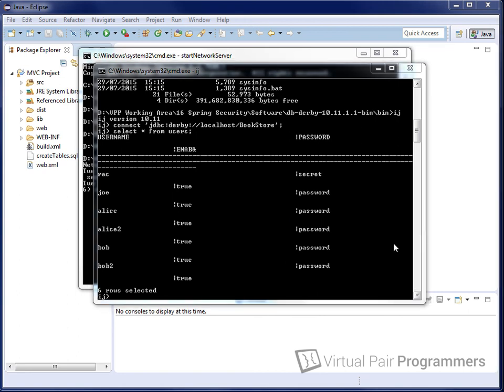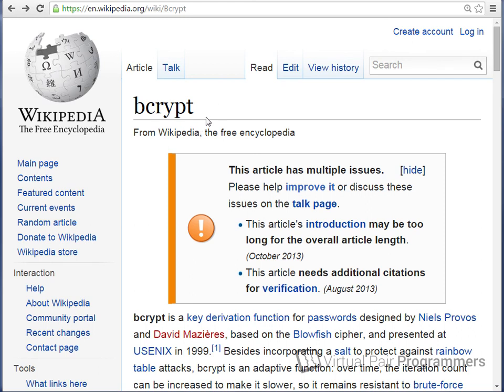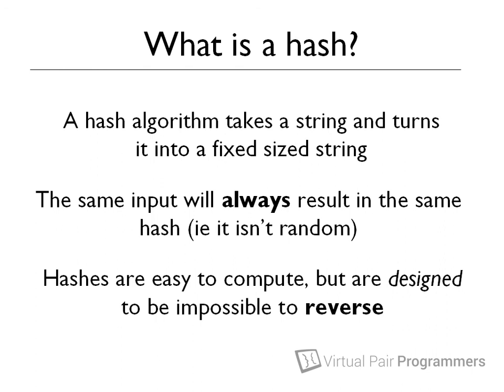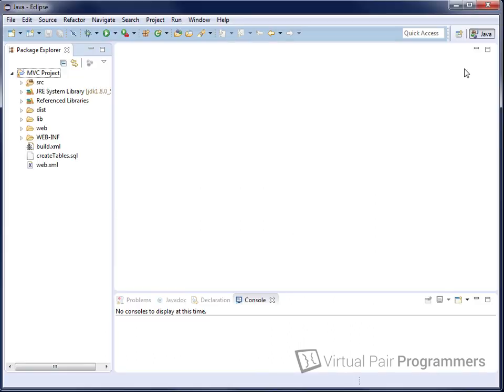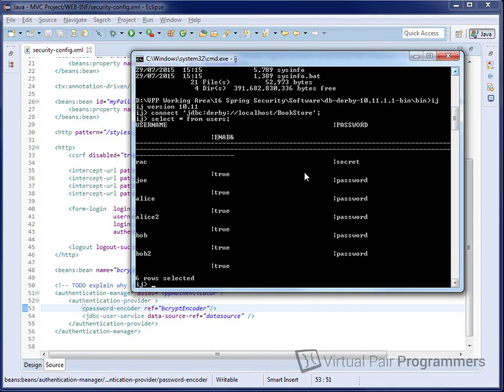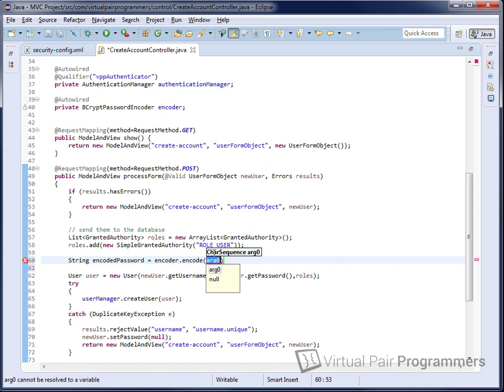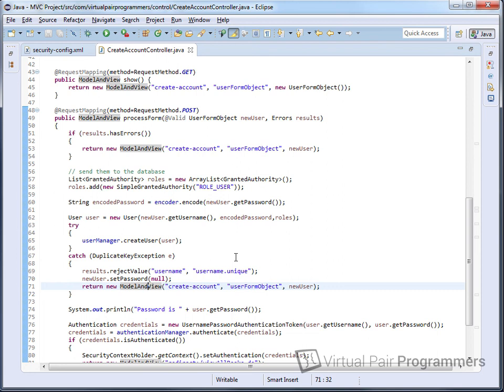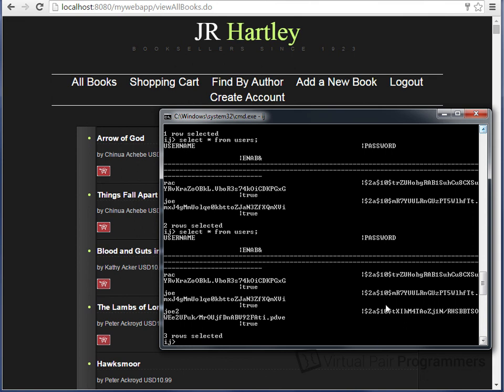Spring Security Core Concepts course extract - BCrypt Password Encoding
This is an extract from the VirtualPairProgrammers Spring Security Core Concepts course.  This chapter covers how to store passwords securely, using the industry best-practice of BCrypt.